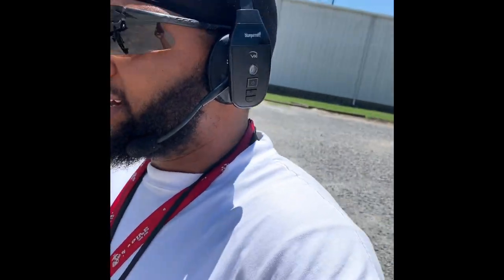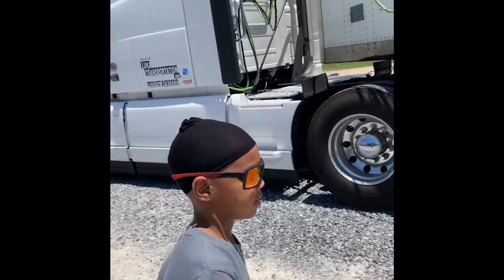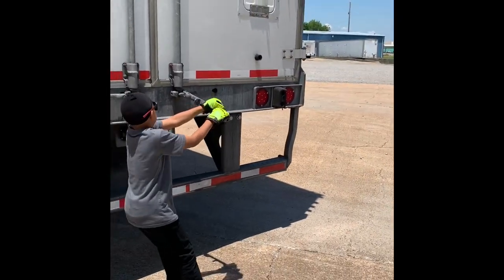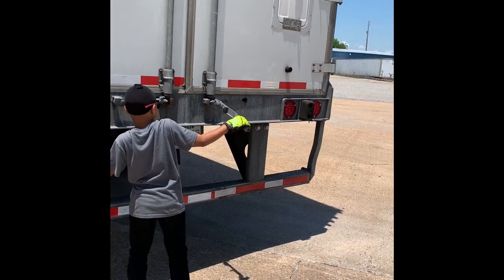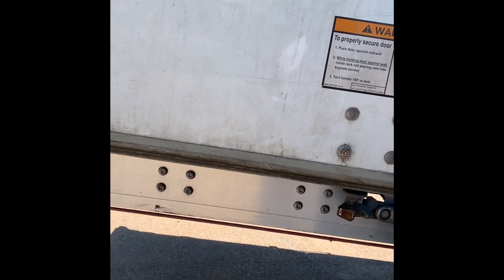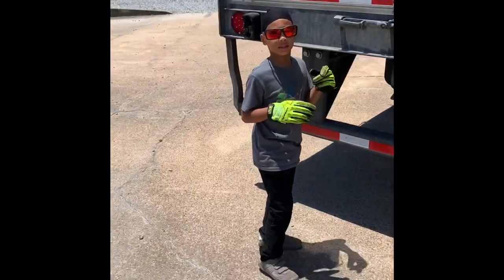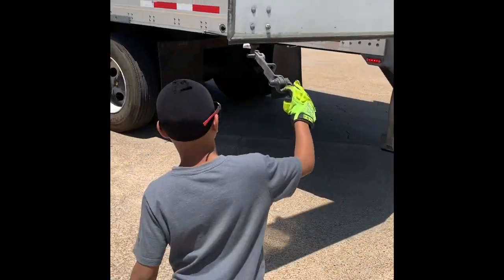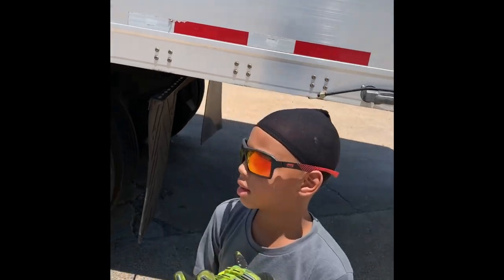Junior Rolling with Me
Teaching him the ropes